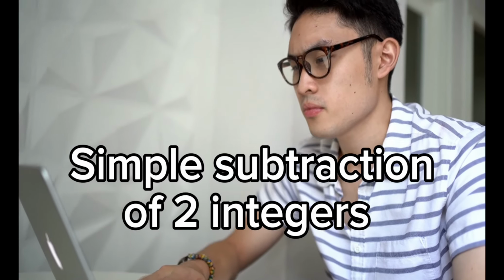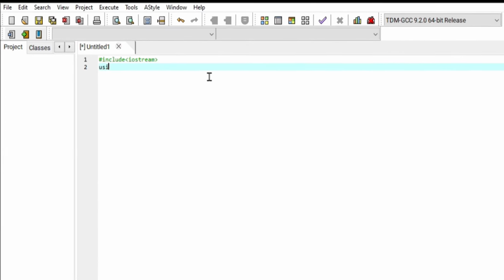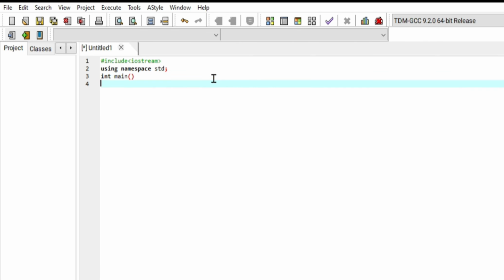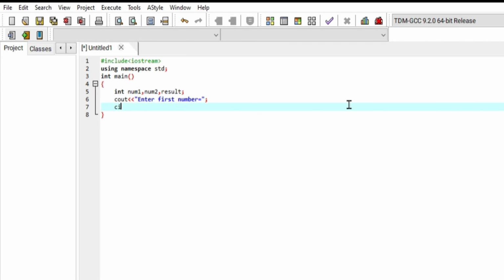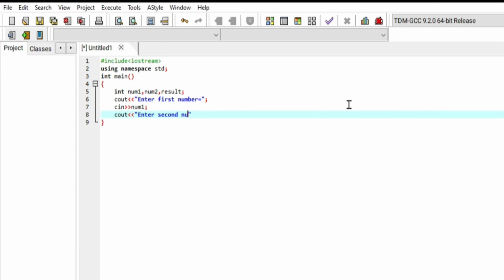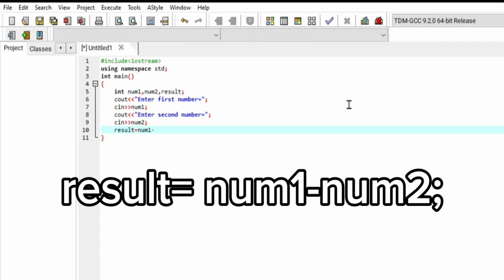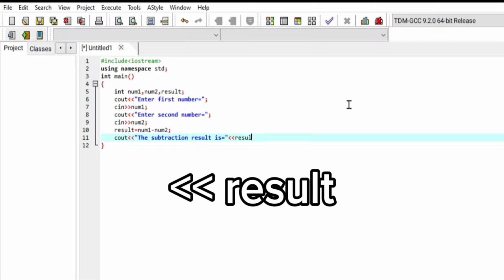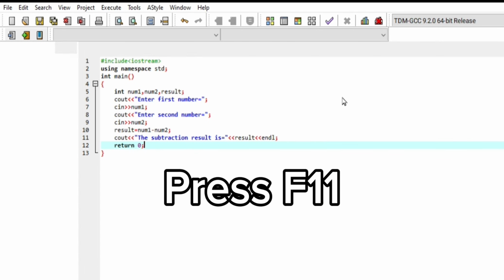Simple subtraction of two integers | How do programming for subtraction of 2 integers.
🚀 Start your programming journey with us! In this video, we create and explain a very simple program step by step, making coding easy and fun for complete beginners. You’ll learn the basics of programming, understand how code works, and build a strong foundation for your future coding projects.

Whether you want to learn C++, Python, or any other programming language, this video will give you the confidence to take your first step in coding. 💻✨